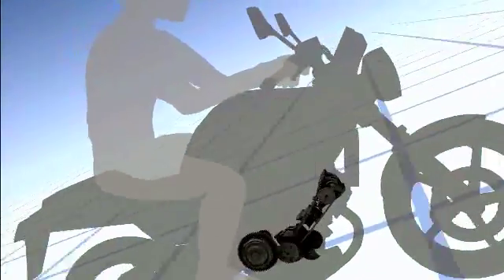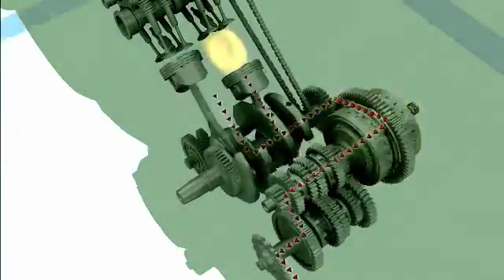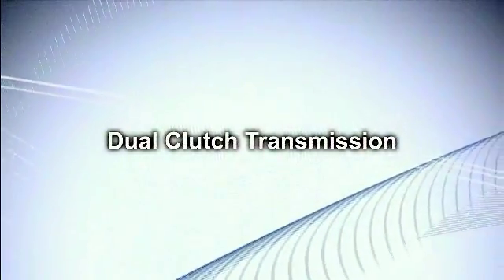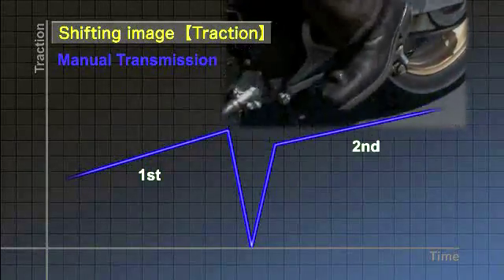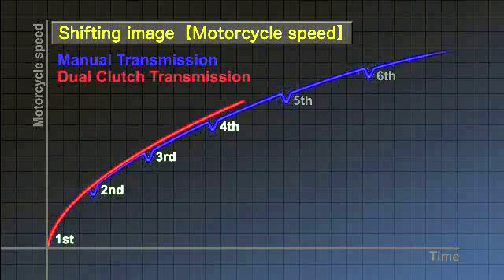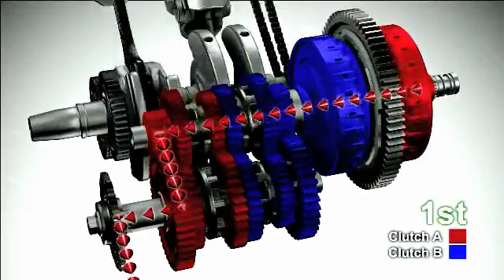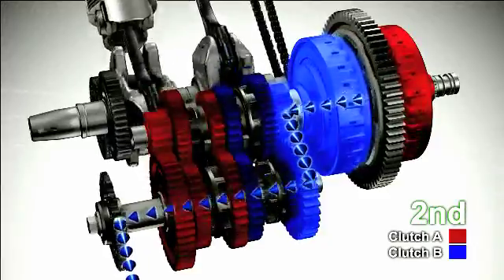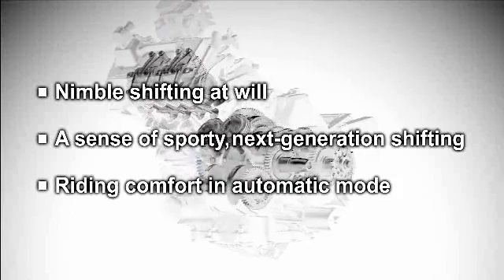איך עובד הגיר האוטומטי DCT של הונדה?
סרטון אנימציה המתאר את אופן הפעולה של הגיר האוטומטי של הונדה כפול המצמדים - DCT